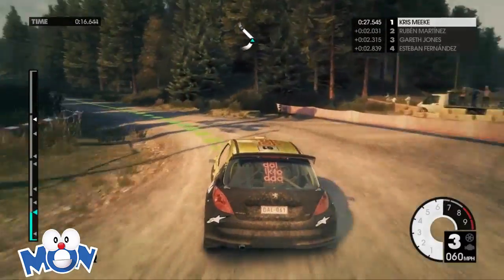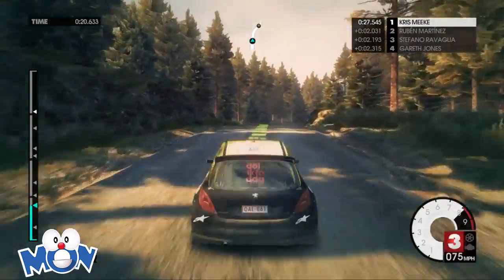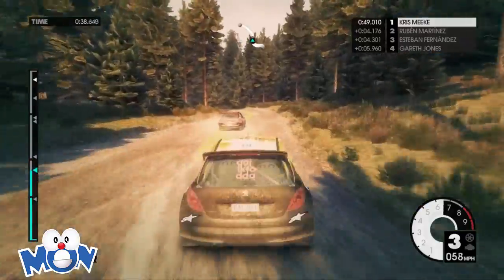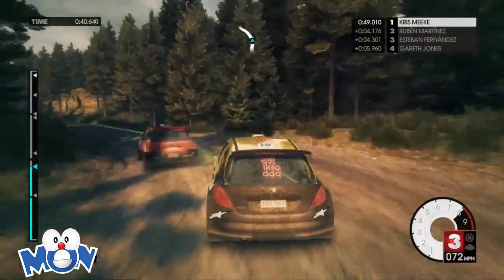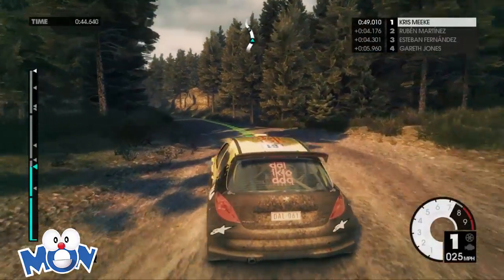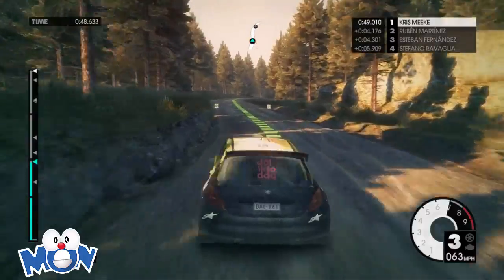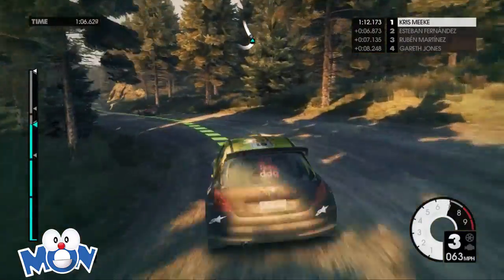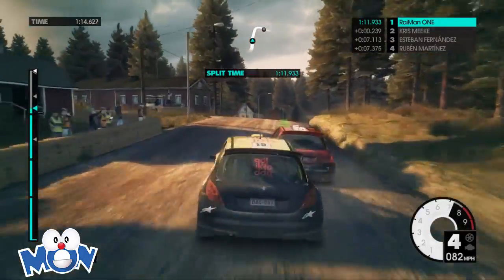Çocuk Araba oyunları - Araba oyunları - Hız Yarışı - Şehirde Yarış - Akıllı arabalar - Dirt 3 #2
video de brinquedos - video para criança - video para criançinhas - video infantil

Películas de coches completas en español. Carro